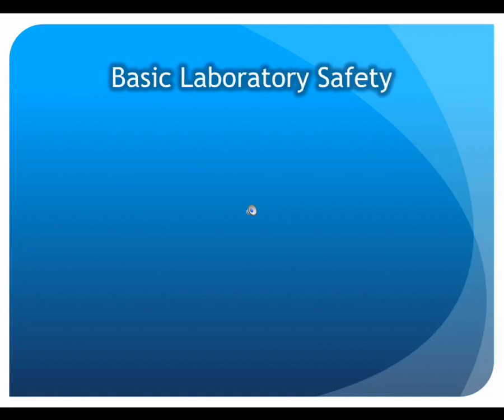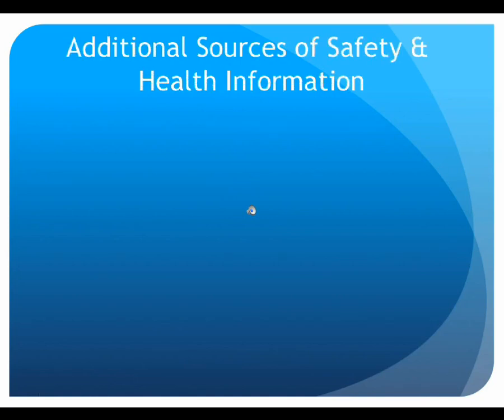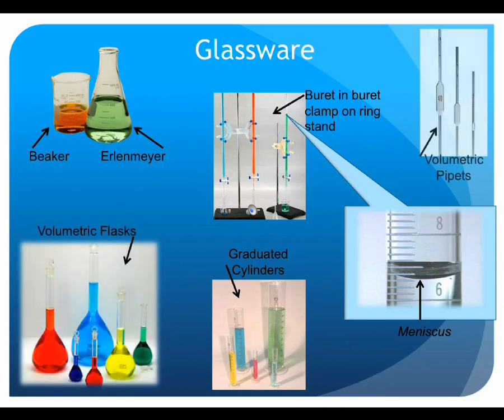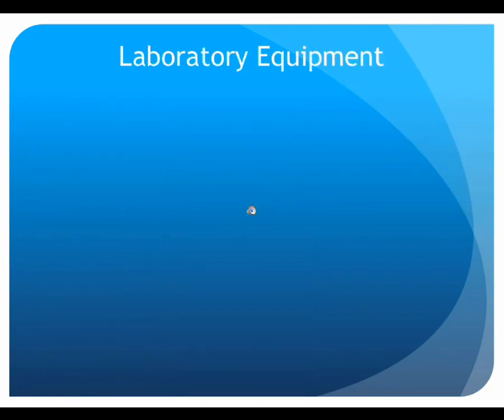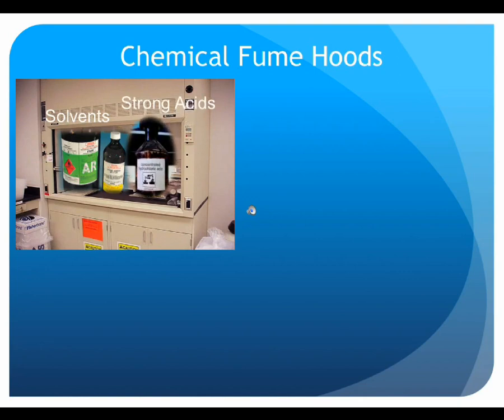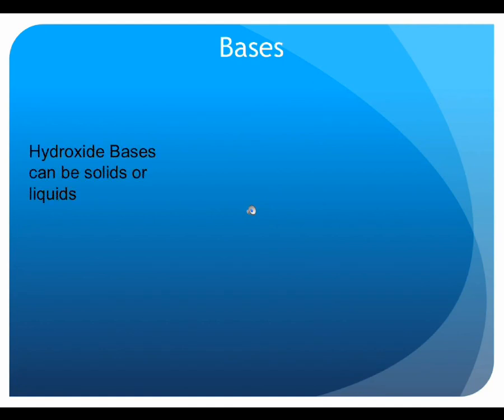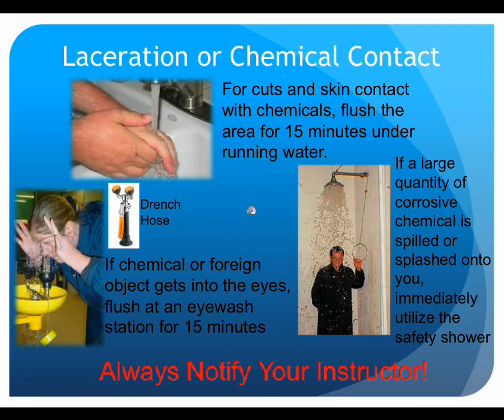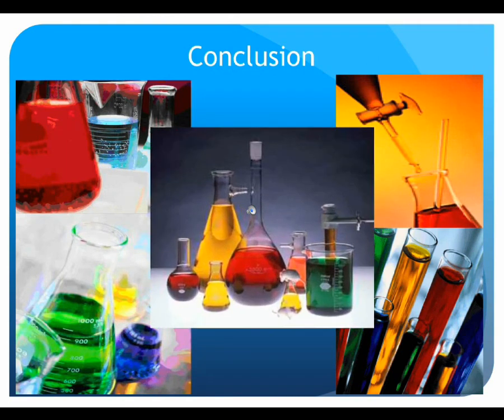Lab Safety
James Madison University Lab Safety and Lab Safety Equipment